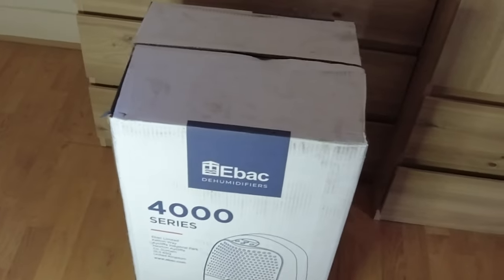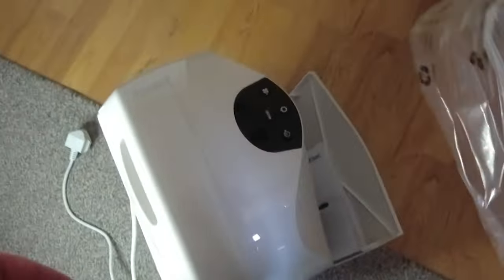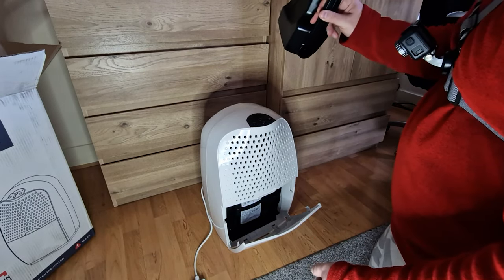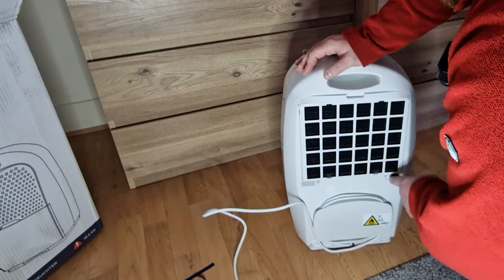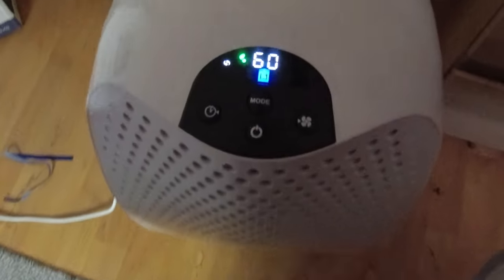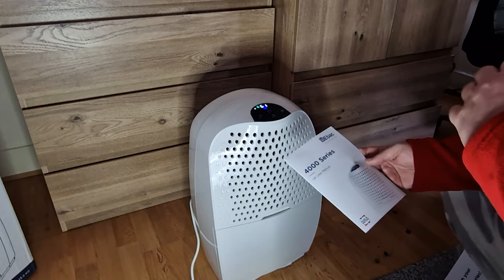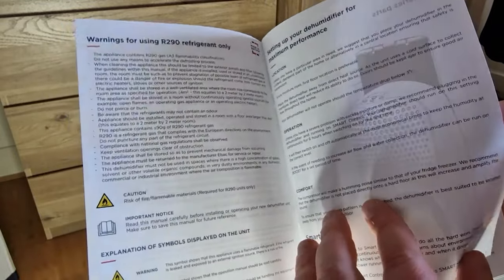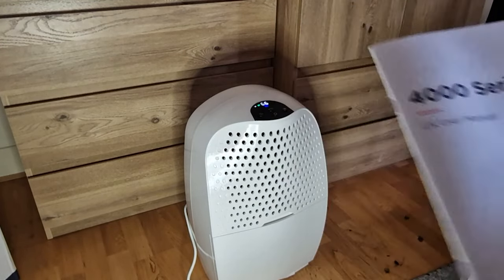Ebac 4850 Dehumidifier with Smart Control Unboxing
Under no circumstances will Unboxing with Eddie be responsible or liable in any way for any content, including but not limited to, any error or omissions in the content, or for any loss or damage of any kind incurred as a result of any content communicated in this video, whether by Unboxing with Eddie or a third party. In no event shall Unboxing with Eddie be liable for any special, indirect or consequencial damages or any damages whatsoever resulting from loss of use, data or profits arising out of or in connection with the availability, use or performance of any information communicated in this video. Due to factors beyond the control of Unboxing with Eddie, it cannot guarantee against improper use or unauthorized modifications of this information. Unboxing with Eddie assumes no liability for property damage or injury incurred as a result of any of the information contained in this video. Use this information at your own risk. Unboxing with Eddie recommends safe practices when performing any do it yourself repairs and or with tools seen or implied in this video. Due to factors beyond the control of Unboxing with Eddie, no information contained in this video shall create any expressed or implied warranty or guarantee of any particular result. Any injury, damage, or loss that may result from improper use of these tools, equipment, or from the information contained in this video is the sole responsibility of the user and not Unboxing with Eddie.